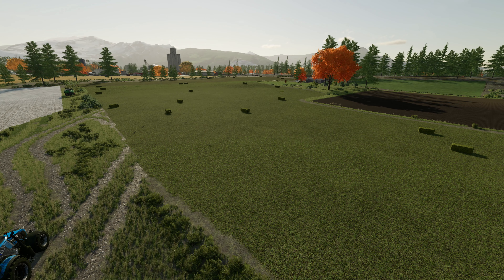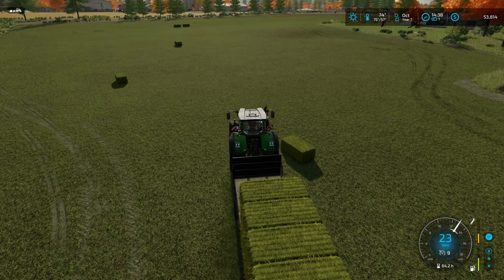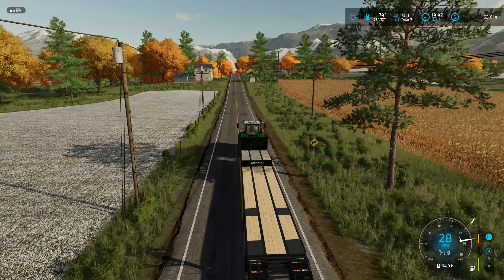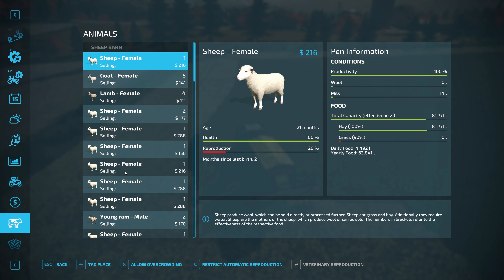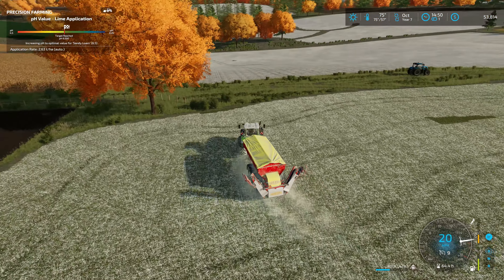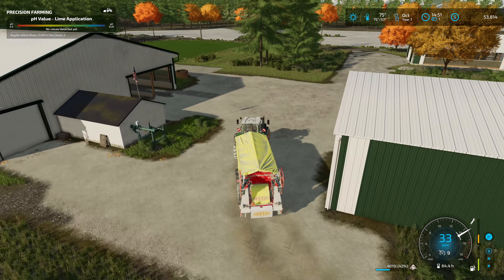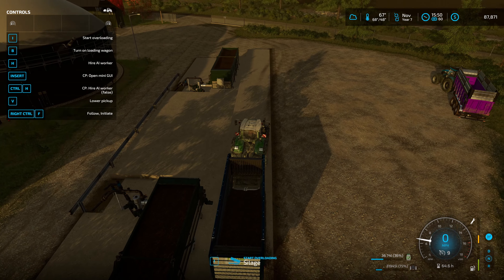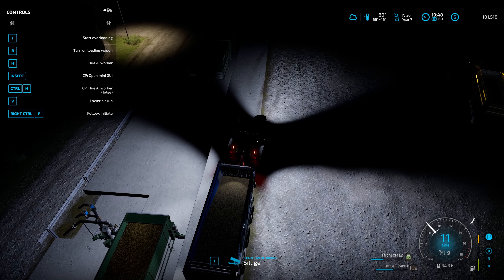American Falls Ep 66 Will the silage be enough Farm Sim 22